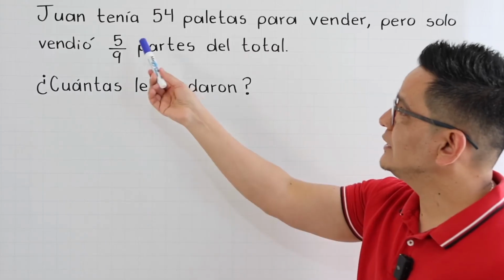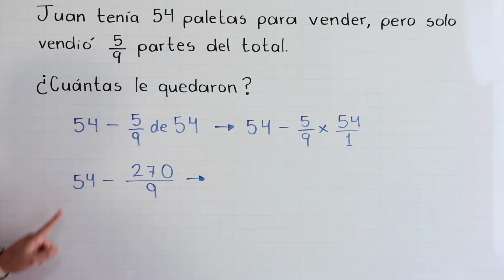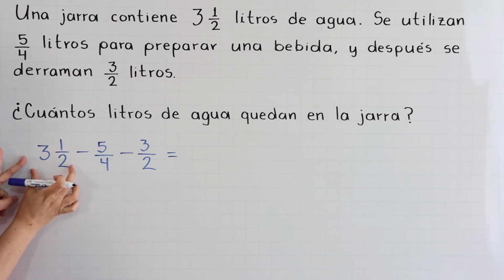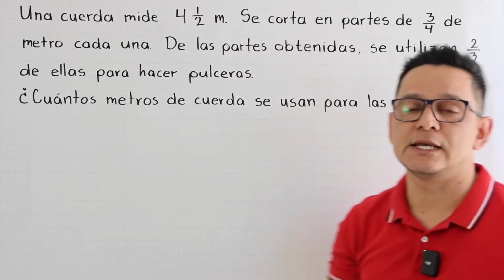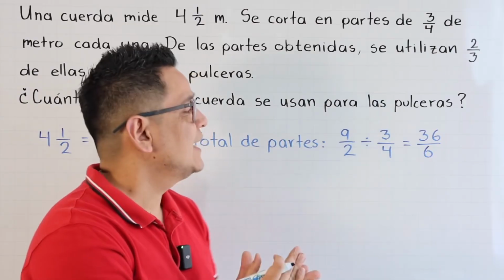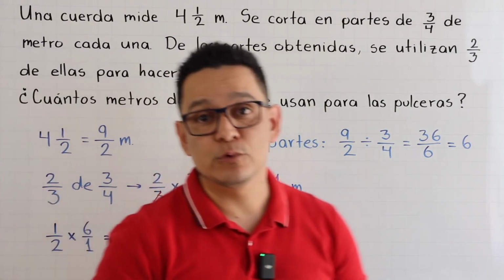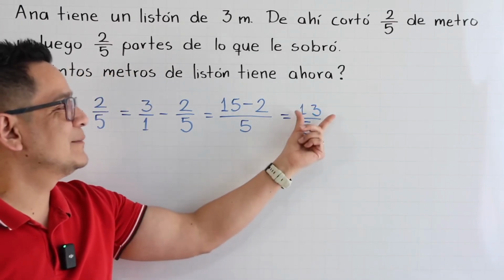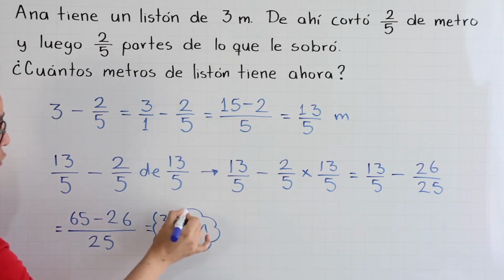Struggling with Combined Fraction Operations? Here's How to Master Them!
Ready to master fraction word problems like a pro? In this video, we break down real-life applications step by step, from popsicles to ribbons—making fractions fun and easy! Pause, solve, and check your answers with us.

0:00 - Introduction and Prerequisites
1:21 - How to Approach the Exercises
2:06 - Exercise 1: Popsicles Sold
6:29 - Exercise 2: Water in Pitcher
11:00 - Exercise 3: Rope for Bracelets
18:05 - Exercise 4: Ribbon Cut and Left
24:36 - Conclusion and Farewell